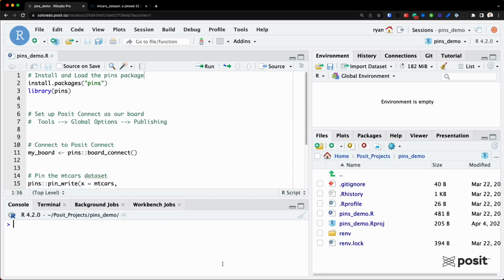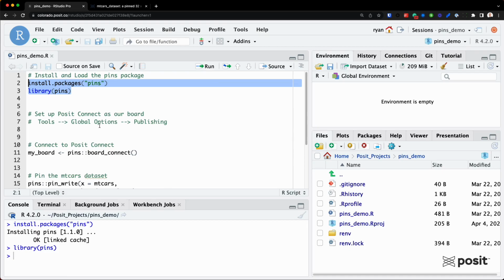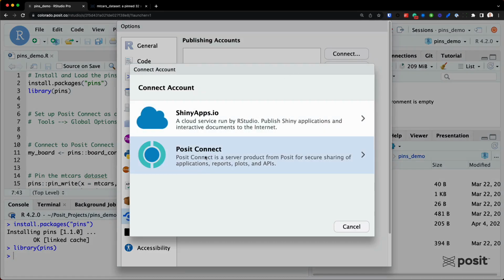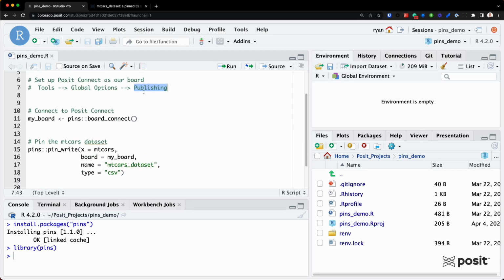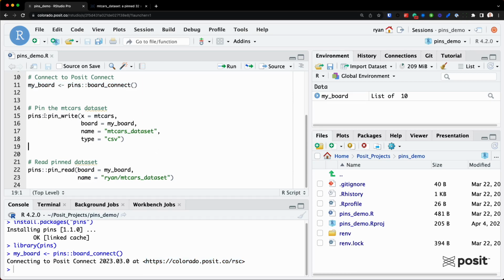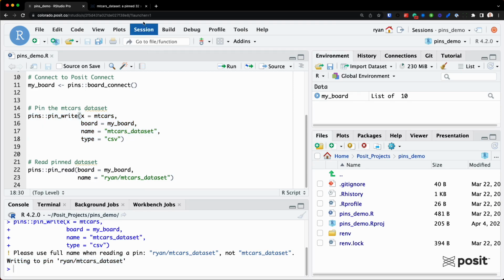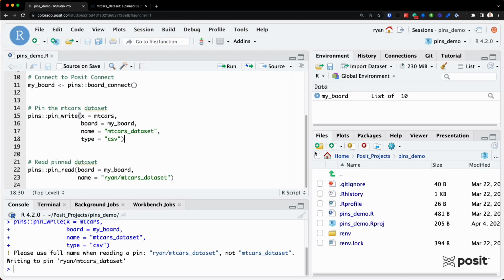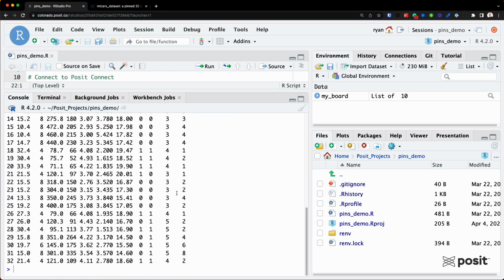Leveraging Pins with Posit Connect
Ryan Johnson, Data Science Advisor at Posit

You might find this helpful if:
* You have reports that need to be regularly updated so you want to schedule them to run with the newest data each week
* You reuse data across multiple projects or pieces of content (Shiny app, Jupyter Notebooks, Quarto doc, etc.)
* You’ve chased a CSV through a series of email exchanges, or had to decide between data-final.csv and data-final-final.csv
* You haven’t heard of pins yet!

For some workflows, a CSV file is the best choice for storing data. However, for the majority of cases, the data would do better if stored somewhere centrally accessible by multiple people where the latest version is always available. This is particularly true if that data is reused across multiple projects or pieces of content. With the pins package it’s easier than ever to have repeatable data.

Timestamps:
0:17 - install the pins package and load into your environment
0:32 - register a board
0:59 - connecting to your Posit Connect instance from Posit Workbench or RStudio IDE
1:43 - define the Connect instance as your board
2:01 - pin the mtcars dataset to your Connect instance
2:38 - a pinned dataset on Posit Connect
2:50 - reading a pinned dataset

Additional resources:
* Example workflow that involves Quarto, pins, plumber API, vetiver and shiny: machine-learning-pipeline-with-vetiver-and-quarto/

If you haven’t had a chance to try Posit Connect before or you’d like to learn how your team can better leverage pins, schedule a demo with our team to learn more!

On the last Wednesday of every month, we host a Posit Team demo and Q&A session that is open to all. You can use this to add the event to your own calendar: pos.it/team-demo